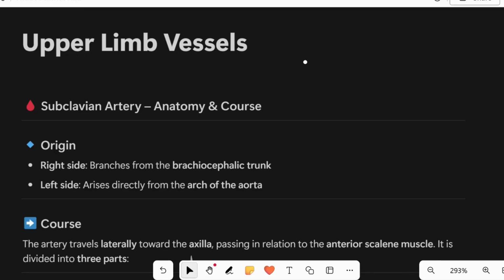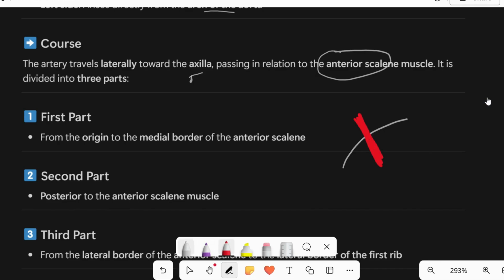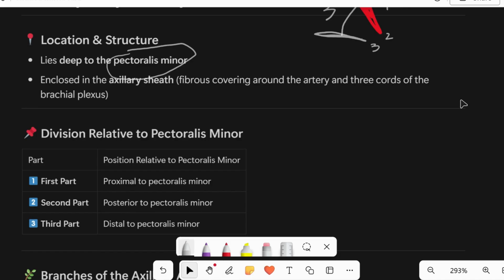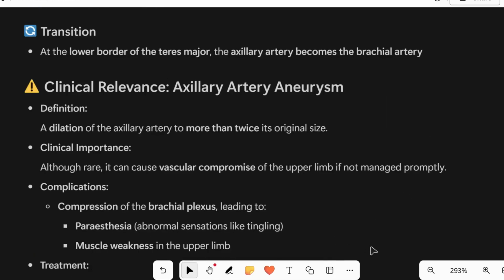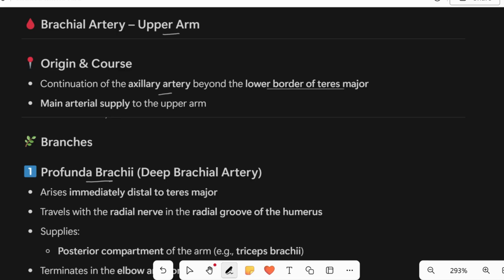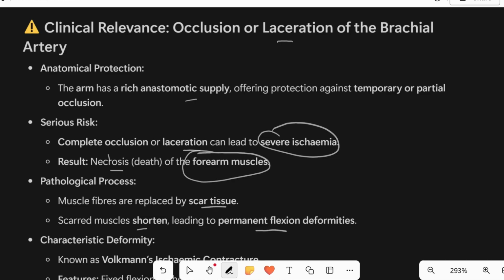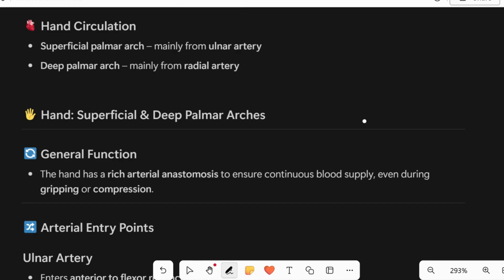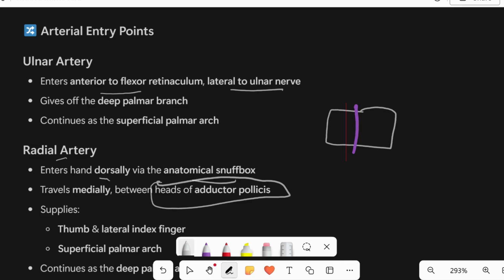MRCS A | Anatomy | Upper Limb | Arterial Supply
📚 MRCS A | Anatomy | Upper Limb | Arterial Supply | High-Yield Revision

Welcome to this high-yield anatomy revision video focusing on the arterial supply of the upper limb, specifically tailored for MRCS Part A preparation. In this video, we cover all essential arteries — including the subclavian, axillary, brachial, radial, and ulnar arteries — along with their key branches, anatomical relations, and clinical relevance.

✅ Clear diagrams and mnemonics
✅ Clinically oriented explanations

📌 Topics Covered:

Subclavian artery and its branches

Axillary artery segments and relations

Brachial artery path and branches

Deep vs superficial palmar arches

Vascular anastomoses and clinical implications

🎯 Ideal for:

MRCS A candidates

Medical students

Anatomy enthusiasts